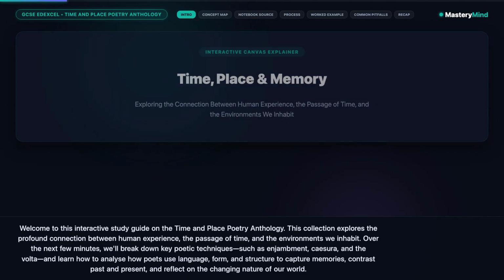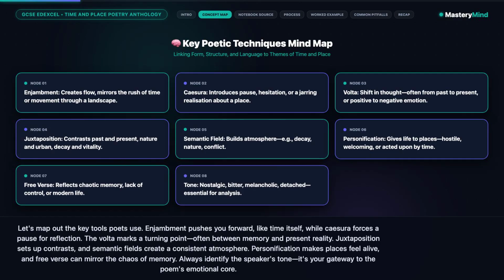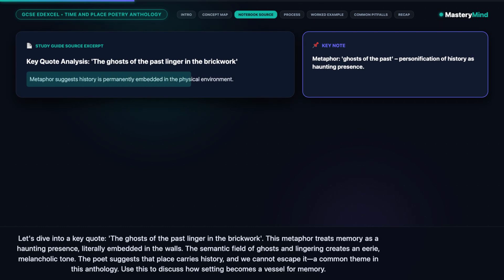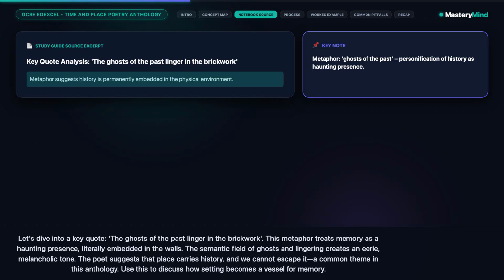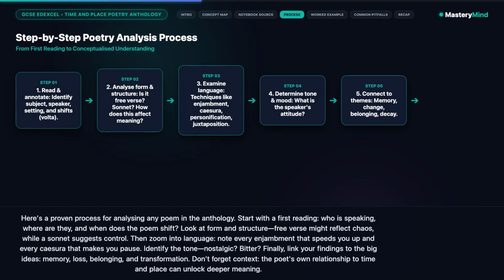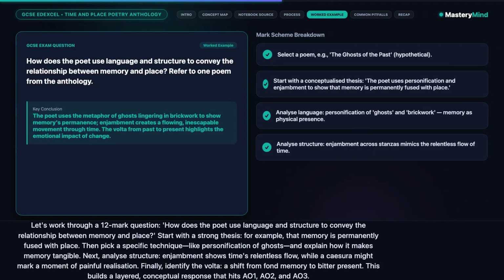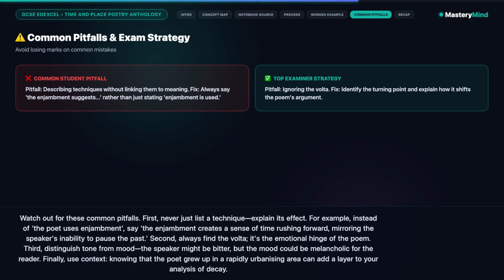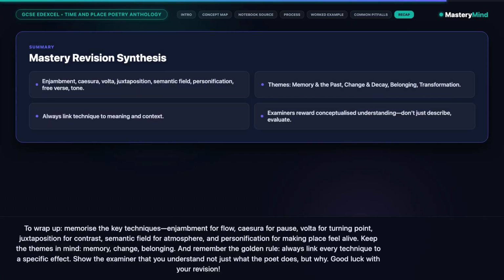Time and Place Poetry Anthology - GCSE Edexcel Study Guide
The Time and Place Poetry Anthology explores the profound connection between human experience, the passage of time, and the environments we inhabit. It offers students a rich opportunity to analyse how poets use language, form, and structure to capture memories, contrast past and present, and reflect on the changing nature of our world.

literature-edexcel-gcse-time-and-place-poetry-anthology-fe0c8493